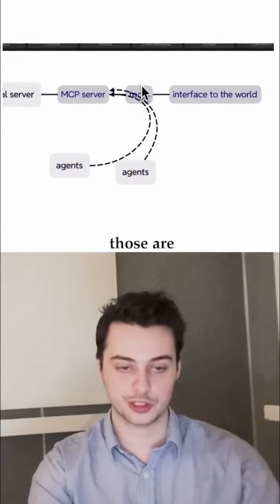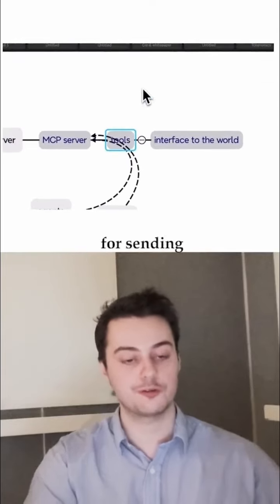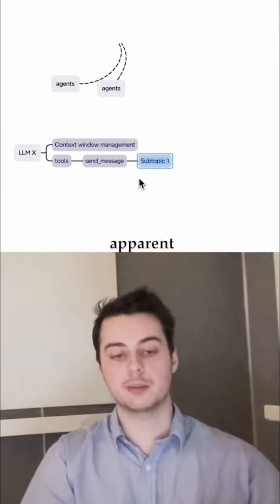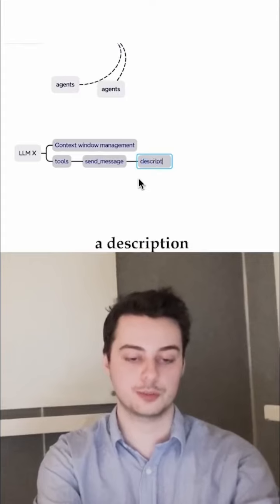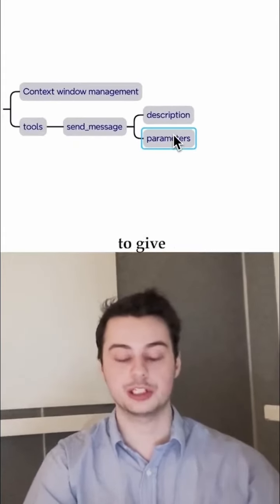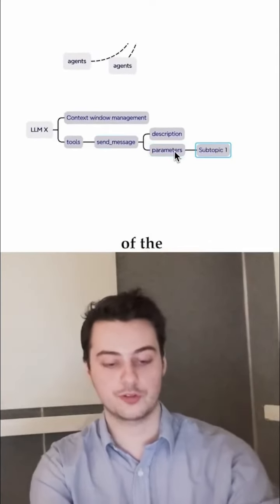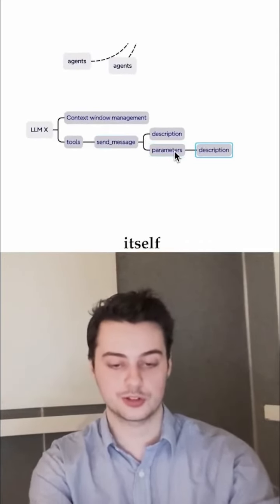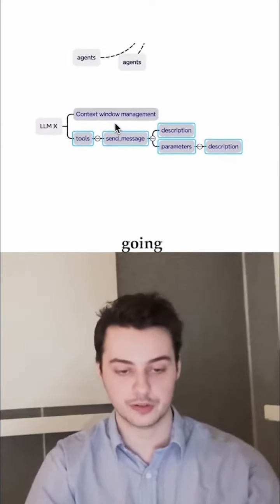What is LLM X?